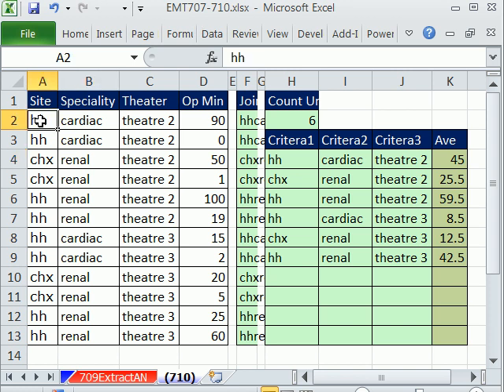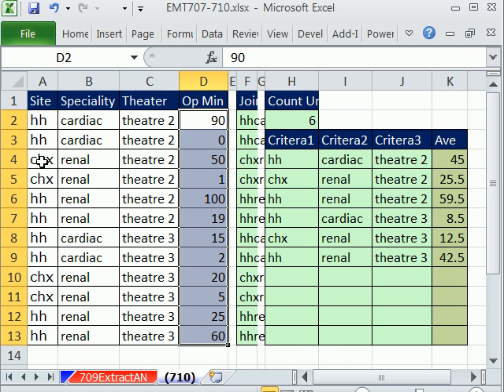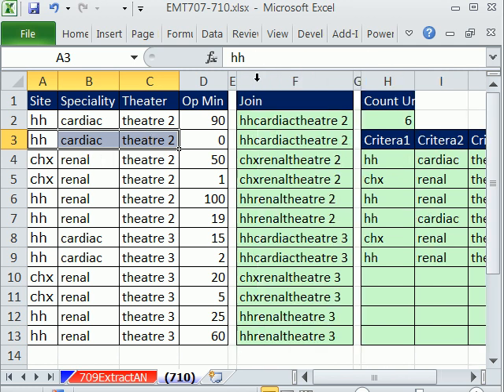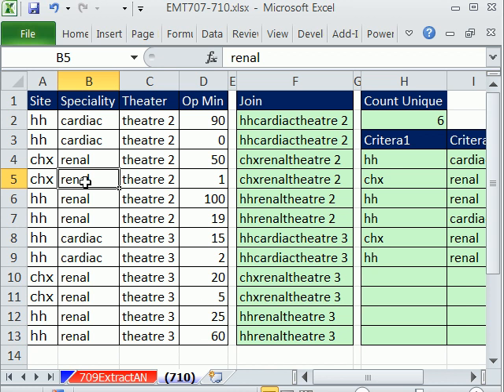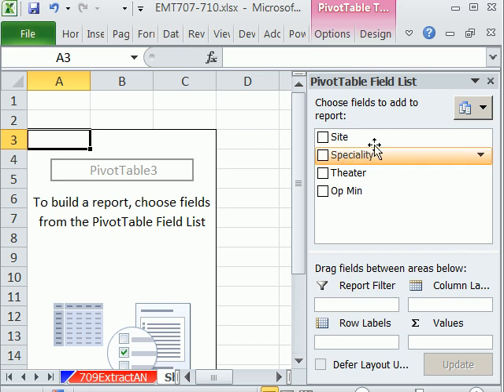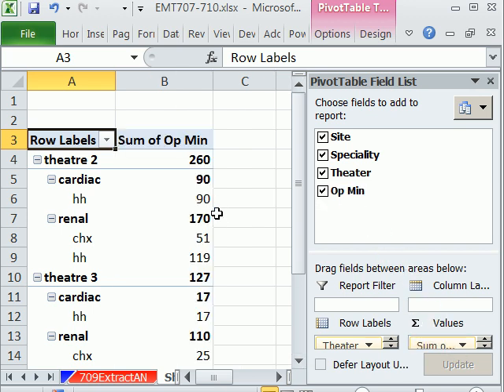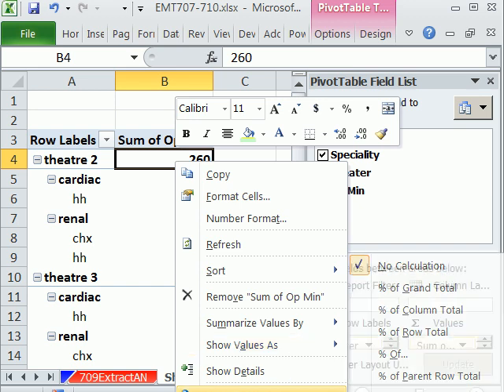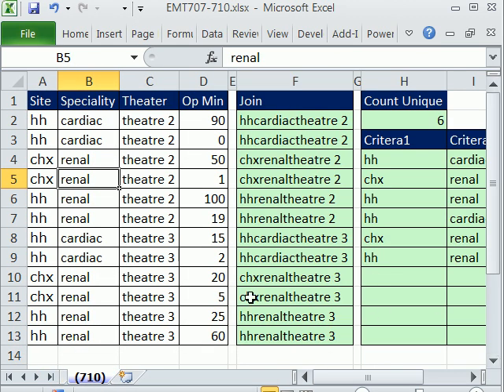Excel Magic Trick 710: average with 3 Criteria Using PivotTable Pivot Table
See how to : average with three Criteria Using PivotTable Pivot Table.